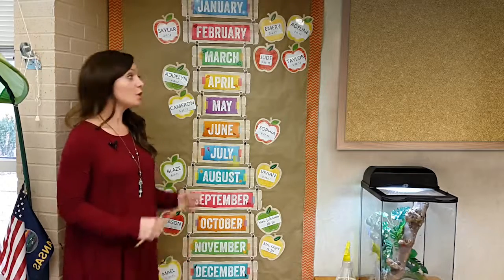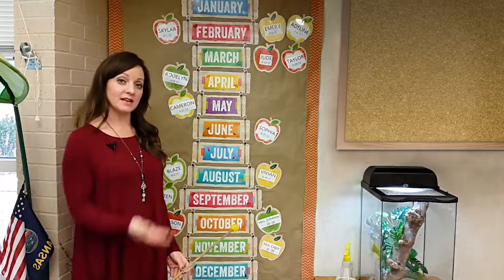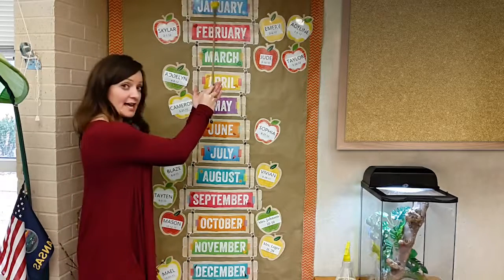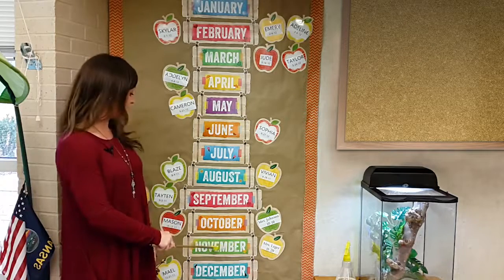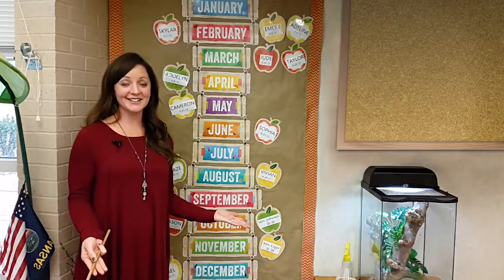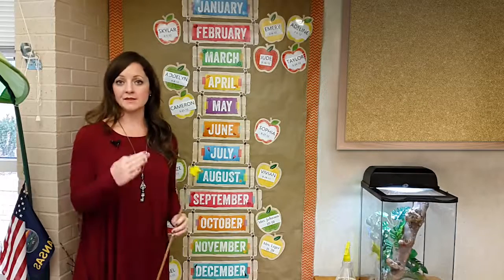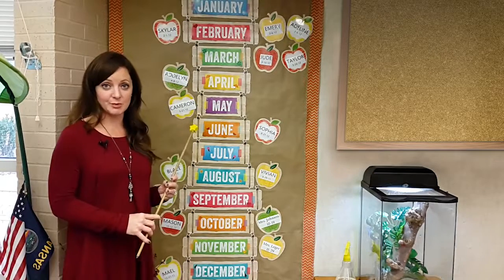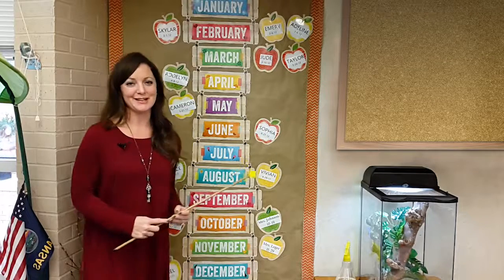Grade 2-Hope@Room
✅Grade 2-Hope
✅Time to school 🌱

🇵🇭Thanks Guide for guiding us☝️